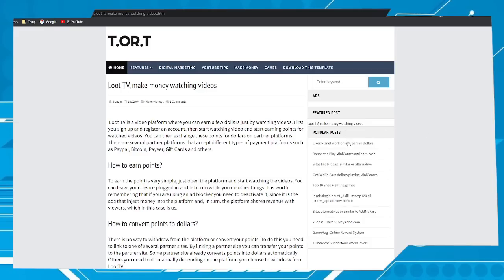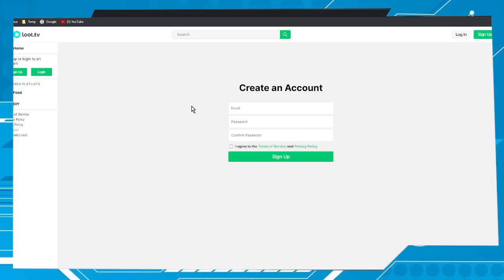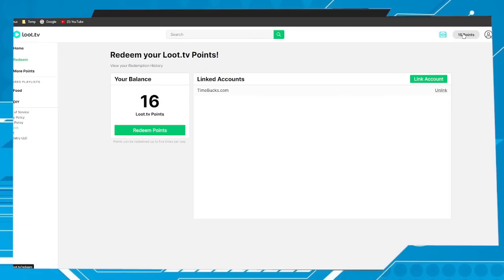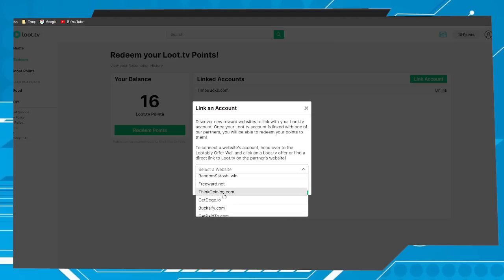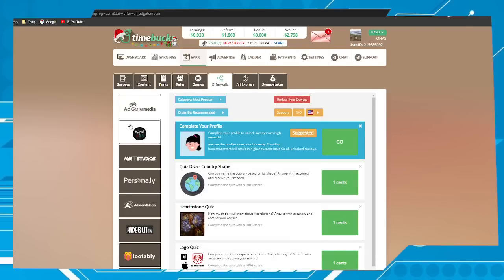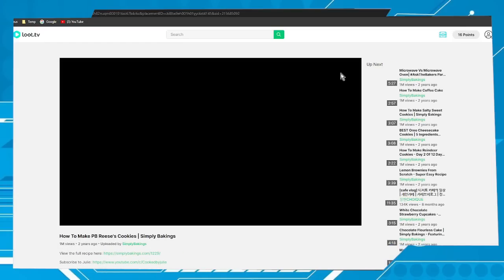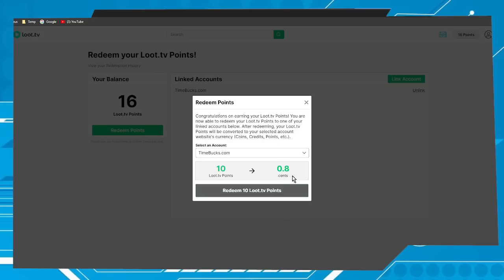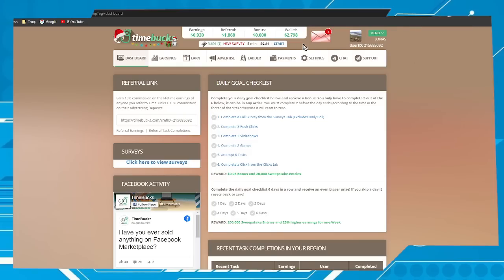Loot TV Review Make Money watching videos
In this video, I show you how to earn money watching videos with a system called loot tv. To sign up for the platform click the